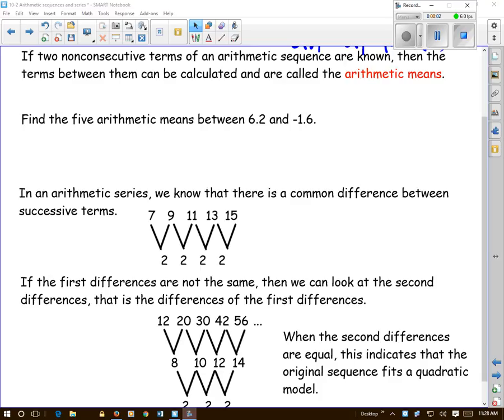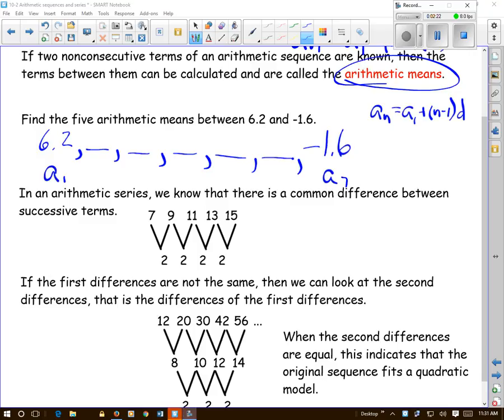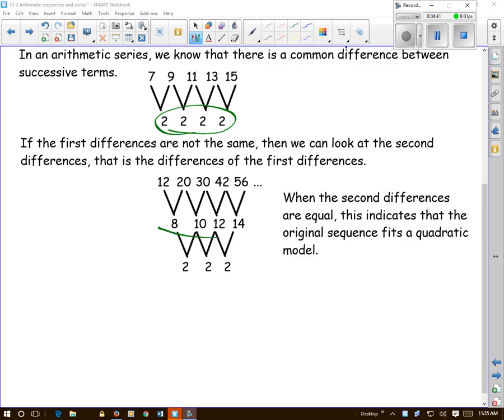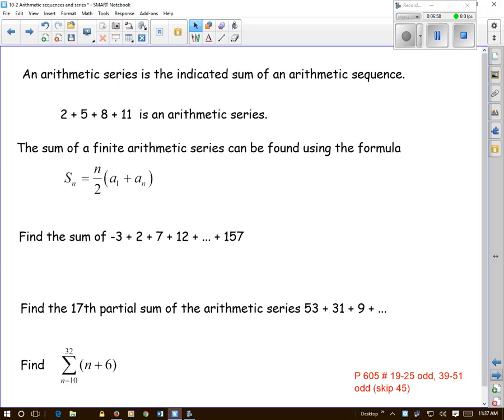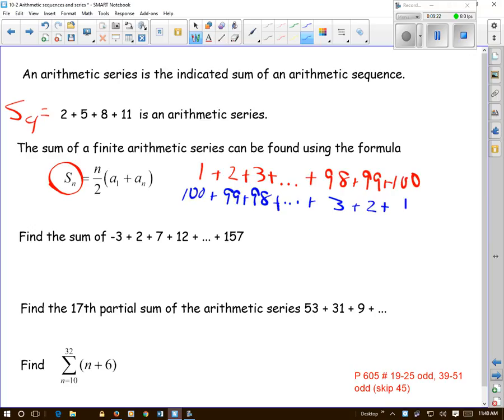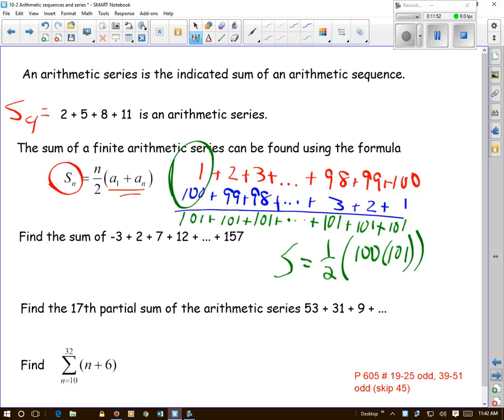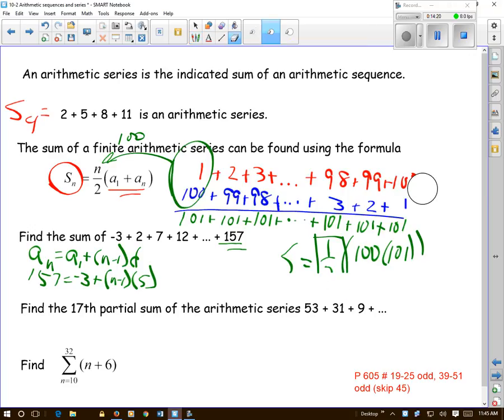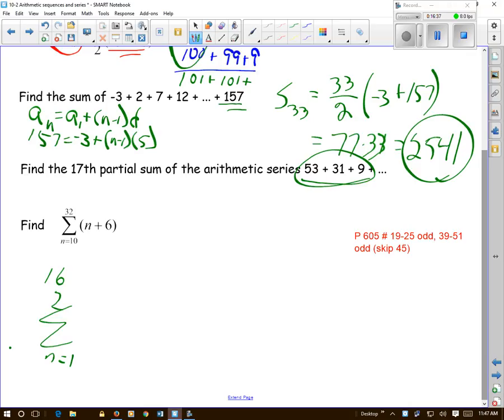Pcalc Arithmetic sequences and Series Part 2